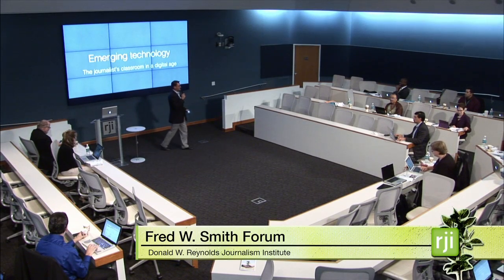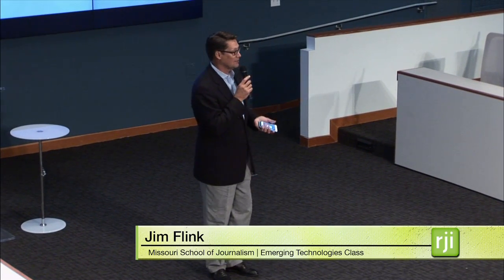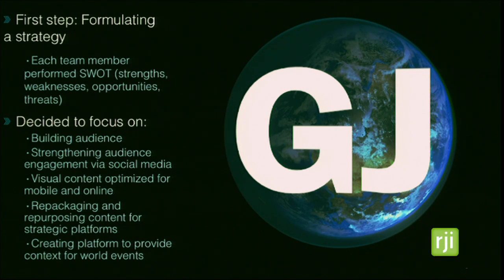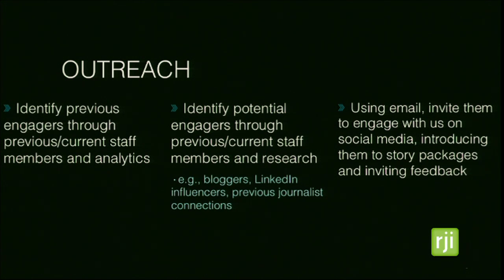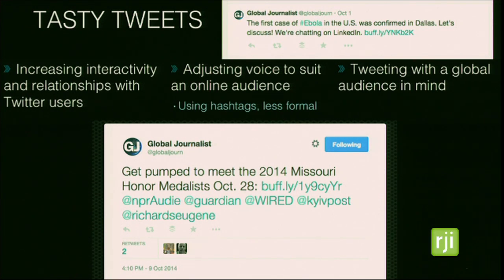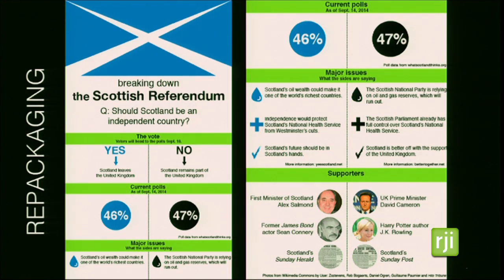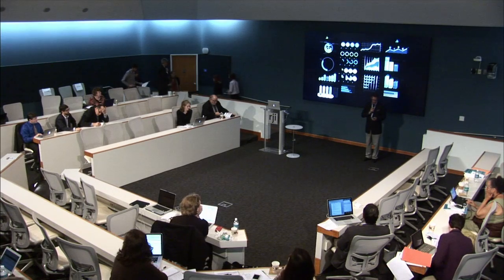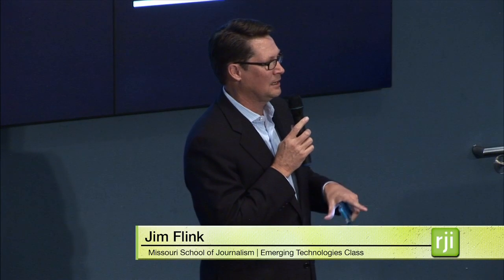Jim Flink, Julia Bush, Zahra Rasool and Katie Yaeger: Emerging technologies class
The emerging technologies class focuses on rapid iteration, multi-platform, content-creation, deployment and measurement. One team in the class is working on a supporting app for contextualizing world news, integrated social media marketing, and graphics and design. Students on this team learn practical application and contribute to Global Journalist, a quarterly magazine and half-hour weekly radio discussion of international news by a panel of journalists form around the world. Other teams in the class contribute to a variety of newsrooms including Investigative Reporters and Editors, KOMU-TV8, KBIA, Missouri Business Alert and Treepple.

im Flink is an assistant professor at the Missouri School of Journalism. He joined the strategic communication department after more than 20 years in television news, four years as a start-up executive and one year as a mobile video news consultant. He is leveraging his traditional and new media newsroom experience and integrating content creation techniques and timelines normally seen in newsrooms into the agency paradigm.

Flink also continues working with the Reynolds Journalism Institute at the school, focusing on best practices in mobile, video news content and production, as well as distribution and monetization strategies.

Julia Bush is a senior from Keller, Texas, studying international reporting. She spent a semester writing for a magazine in Brussels, Belgium, and just got back from a summer reporting in Maine (with a little bit of hiking, kayaking and sailing thrown in there). She is a Twitter fanatic and almost always nerding out over design.

Zahra Rasool is a graduate student at the Missouri School of Journalism and is originally from Mumbai, India. She was a fellow at Al Jazeera English in Washington D.C. and worked as a radio producer for Global Journalist, Mid-Missouri’s source for reporting on global issues.

Originally from Atlanta, Katie Yaeger is a senior studying news editing at the University of Missouri. She works with Global Journalist as part of a digital content strategy team and is an assistant news editor at the Columbia Missourian. She has previously worked for The Kansas City Star, the Orange County Register and Newsy, and she was part of the Online News Association's 2014 Student Newsroom.